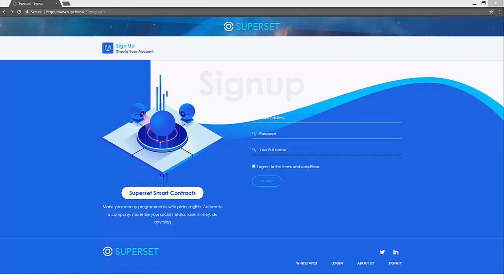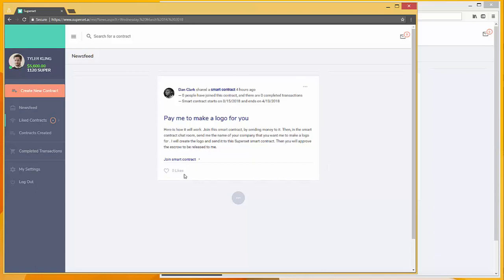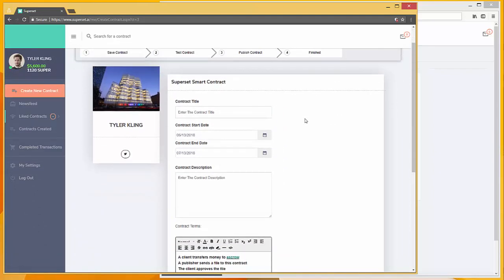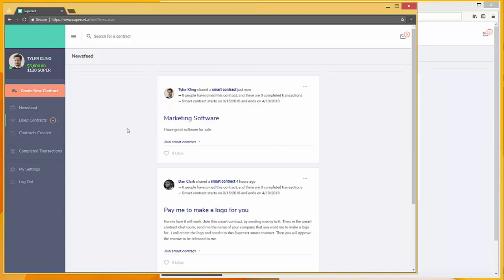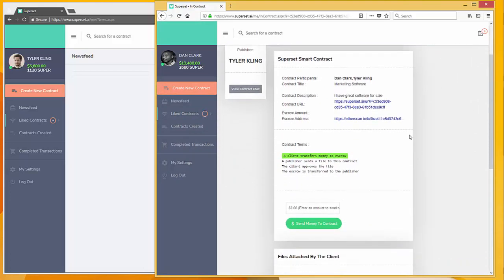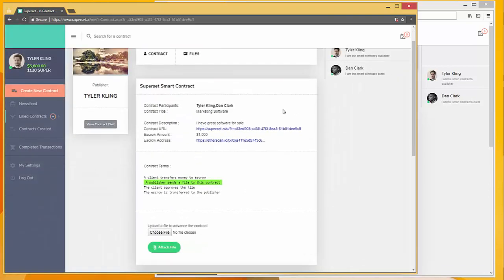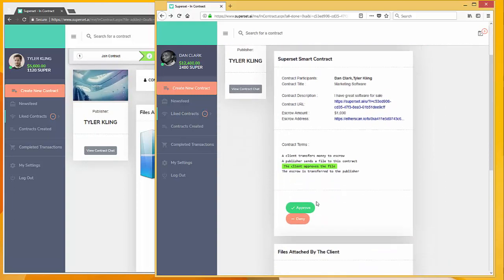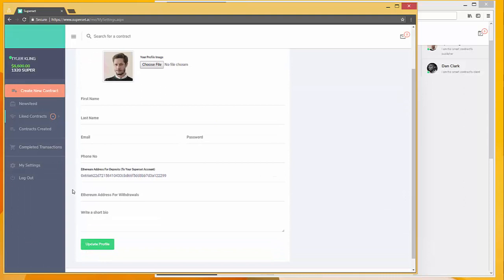Superset demo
We demonstrate in this video how you could use Superset to create your own freelancing service in 1 click ! Superset can be used to create many types of services or even an autonomous business. In the video, we send crypto currency to a Superset smart contract and receive a file from someone.